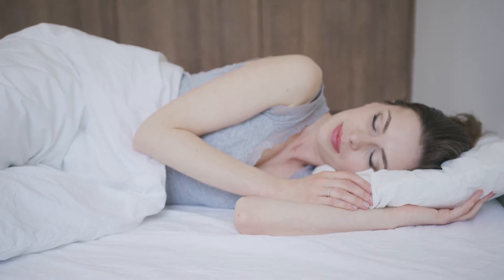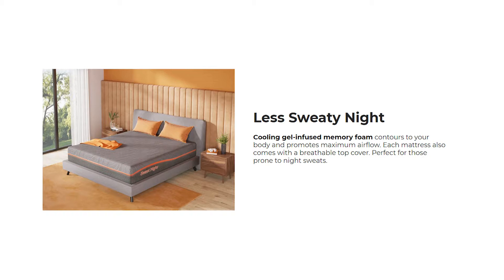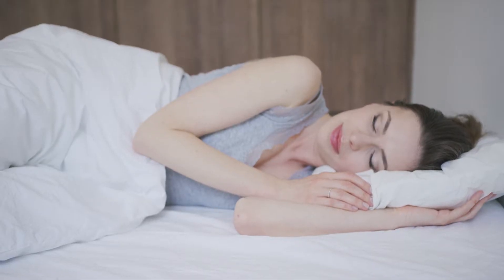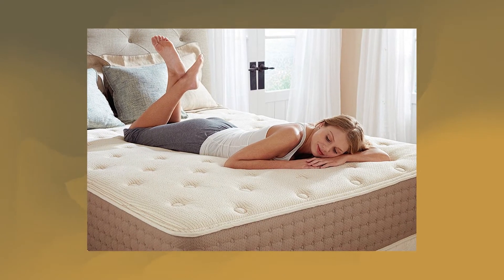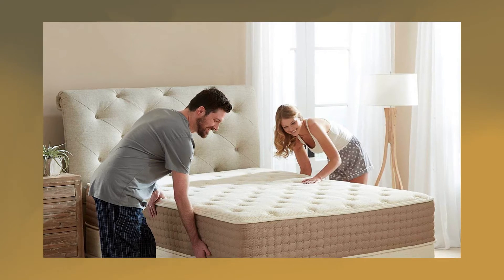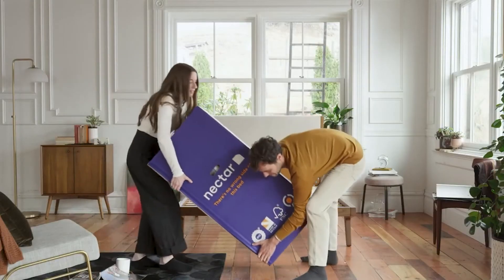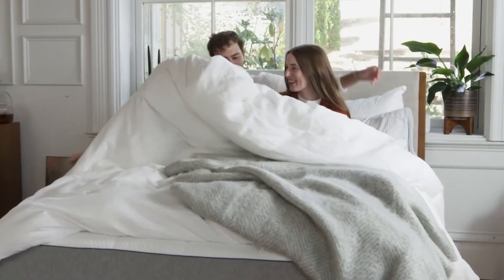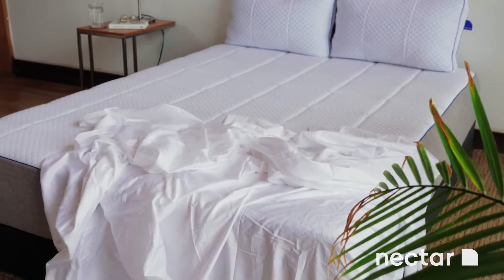Best Mattress For Stomach Sleepers 2021!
Today we look at the best mattress for stomach sleepers in 2021! It's a challenging process to find the perfect mattress for stomach sleepers. When you sleep on your stomach, you can cause stress to your neck and spine so with that in mind, choosing one that will support you is important.